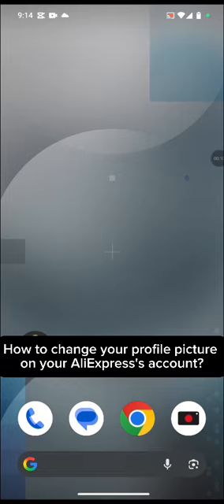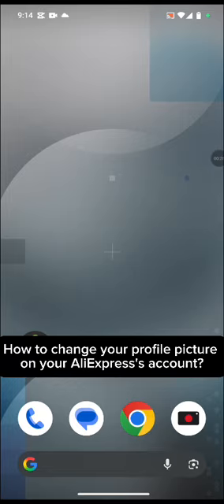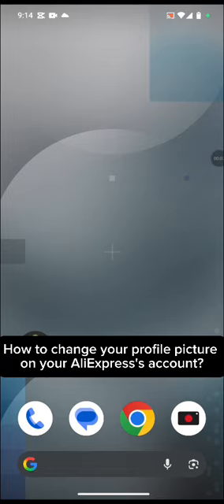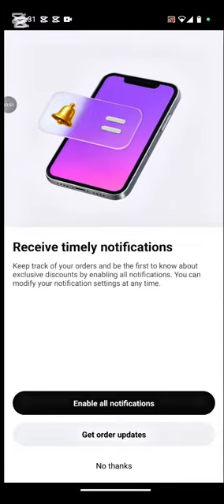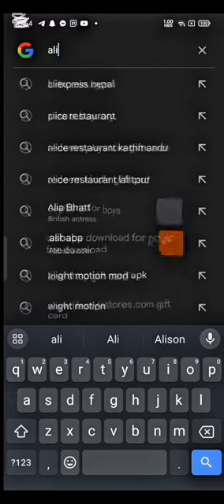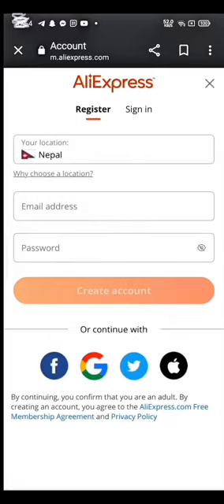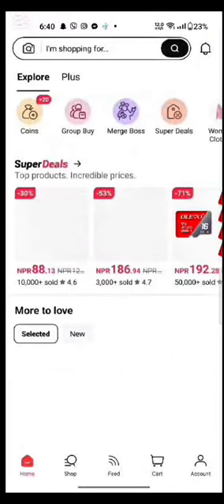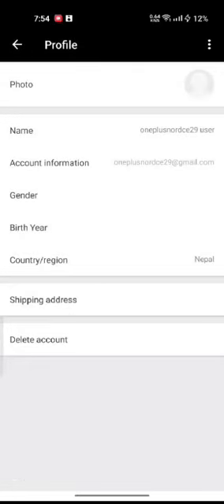How to Change Profile Picture on AliExpress (Step-by-Step Guide)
In this video, you’ll learn how to change your profile picture on AliExpress step by step using the AliExpress mobile app.
If you want to update your profile photo, personalize your AliExpress account, or fix a profile picture issue, this tutorial will guide you through the complete process.

📌 What you’ll learn in this video:

* How to change profile picture on AliExpress
* How to update profile photo on AliExpress app
* AliExpress profile settings explained
* Easy AliExpress account customization

This method works on Android and iPhone and is updated for the latest AliExpress app version.